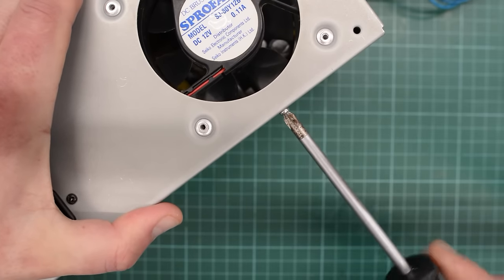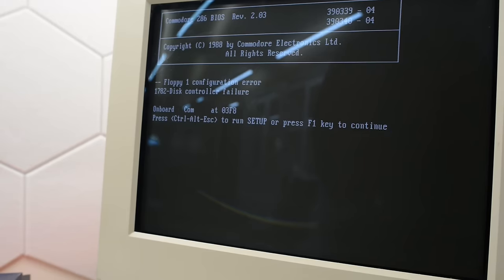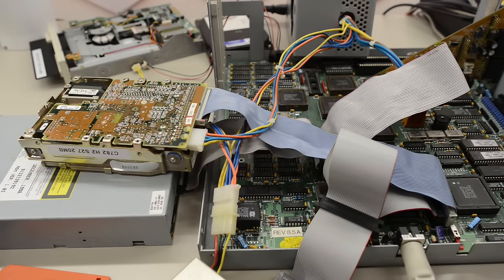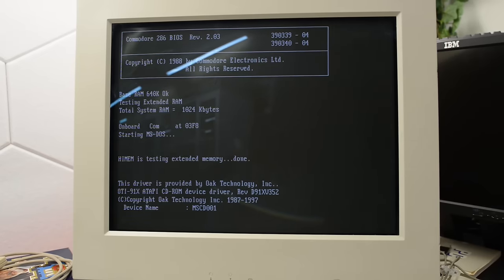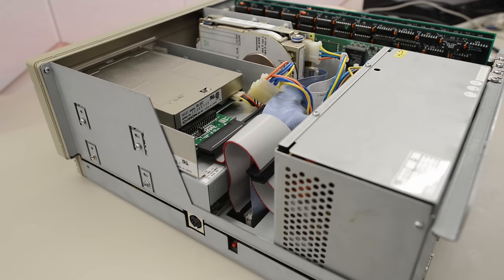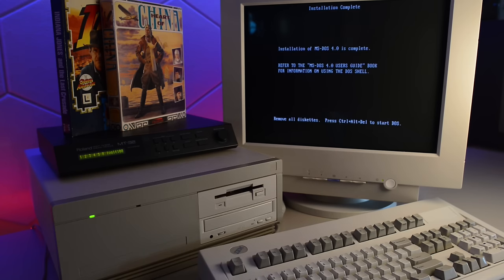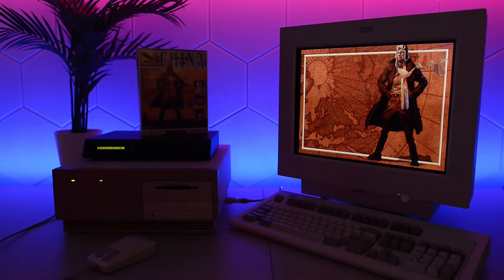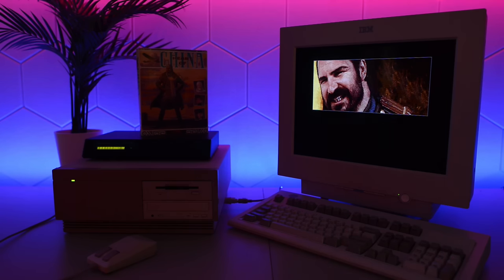Upgrading the Commodore PC35-III with a CDROM, DOS, MT-32 &Trying out how fast it is with DOS games!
I almost gave up on this upgrade! I'm glad I didn't : )
286-12MHz DOS gamer with Roland MT-32
PCB Prototype the Easy Way. Full feature custom PCB prototype service.
Hanstar 861DW Hot Air Rework Station
PinePower Charger/PSU
Recorded DOS music from real AdLib clone and MT-32 (old)